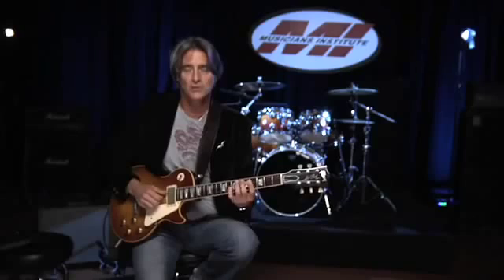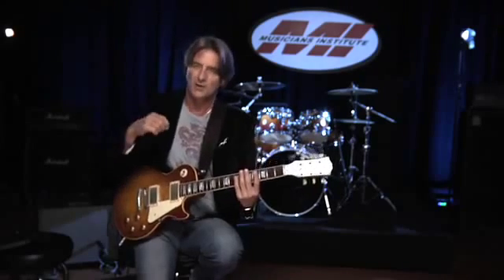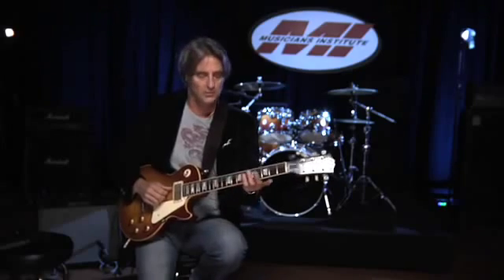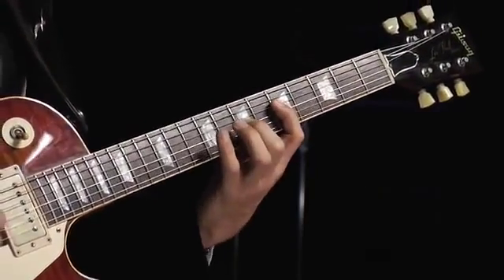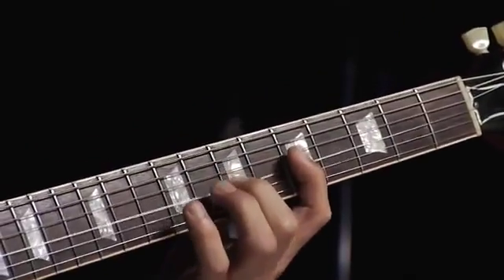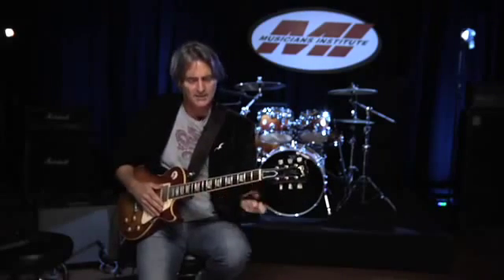Allen Hinds Guitar Developing Legato Strength